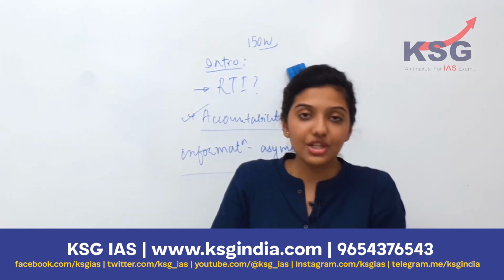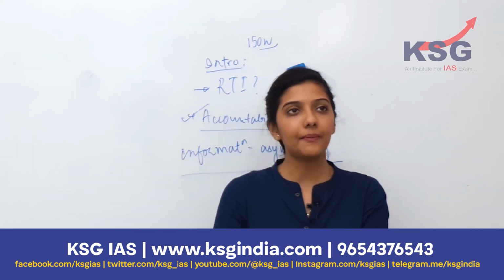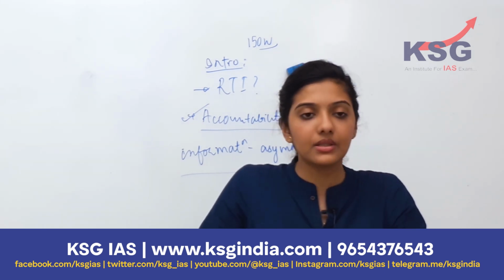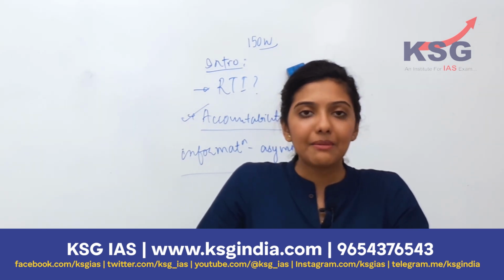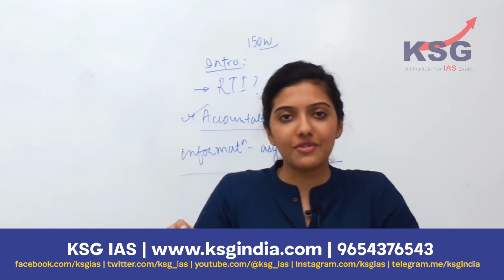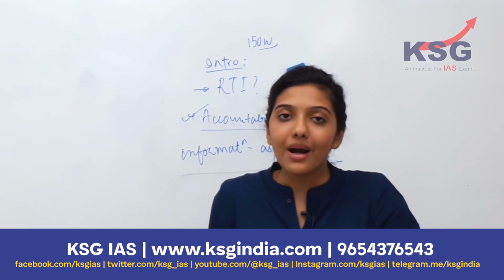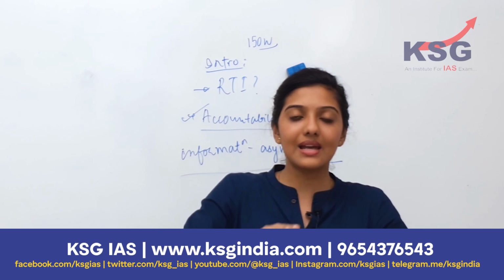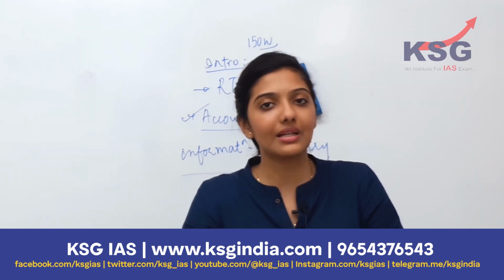Conflicts of interest and its different types | Srushti Deshmukh Gowda | KSG INDIA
Conflicts of interest and its different types

KSG Branches
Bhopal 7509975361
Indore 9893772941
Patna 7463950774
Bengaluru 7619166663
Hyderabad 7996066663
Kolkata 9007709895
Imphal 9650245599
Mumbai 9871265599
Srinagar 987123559